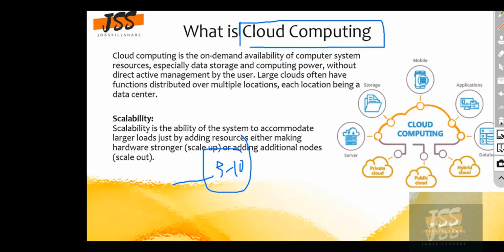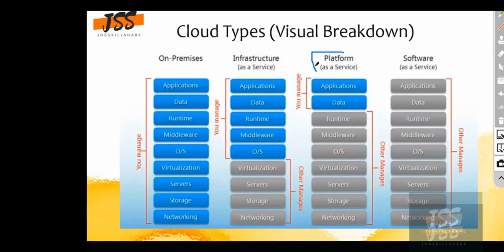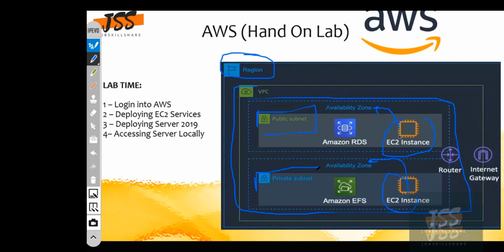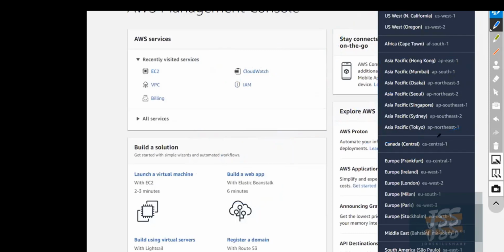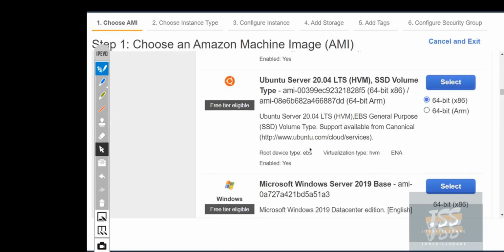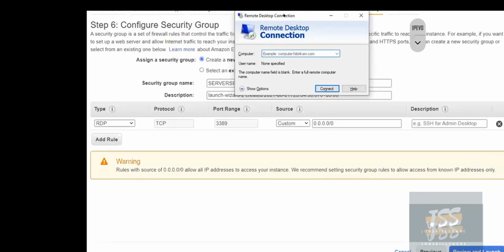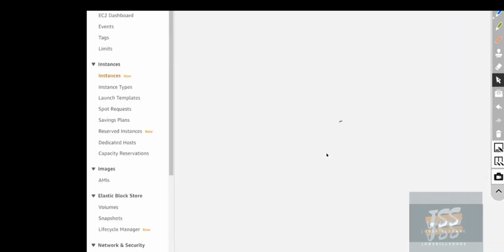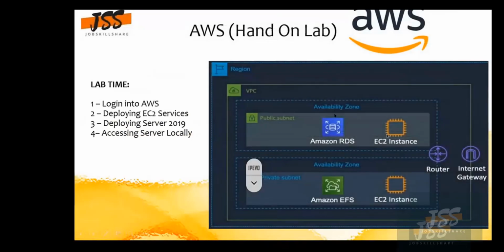What is Cloud Computing and AWS Hands-on demo